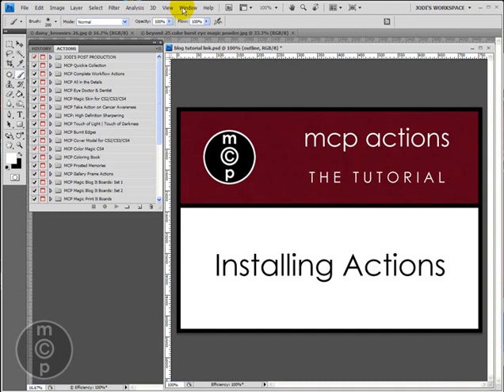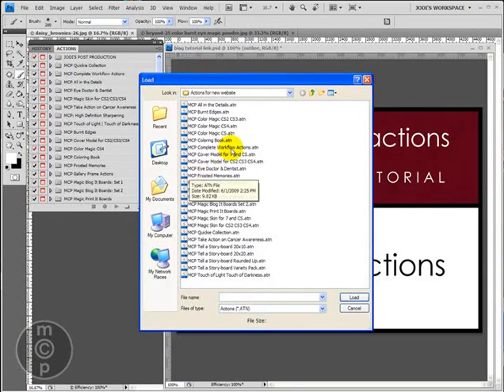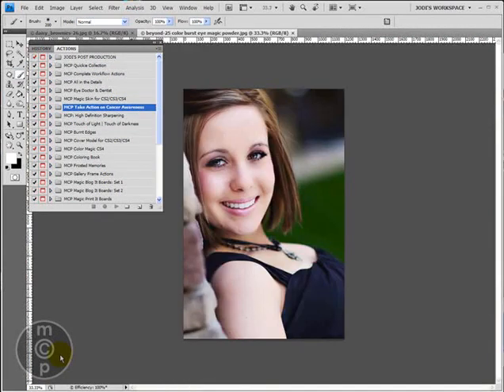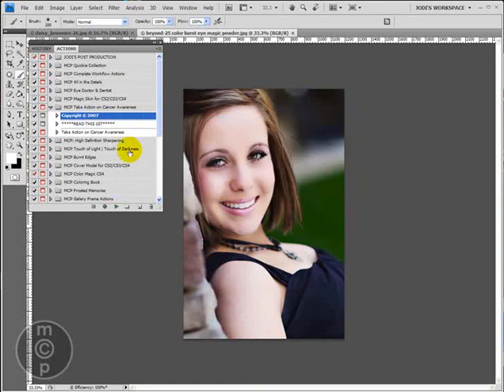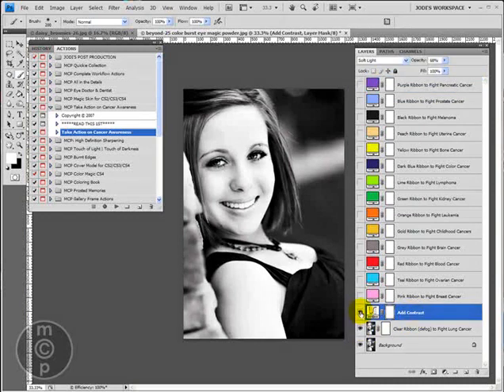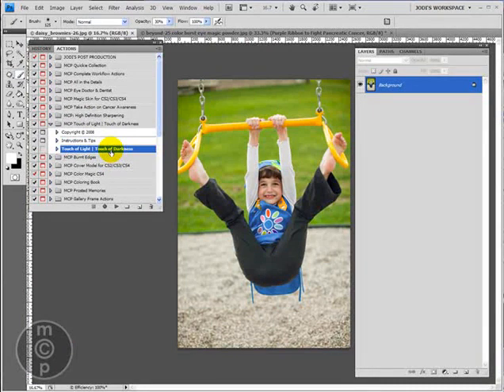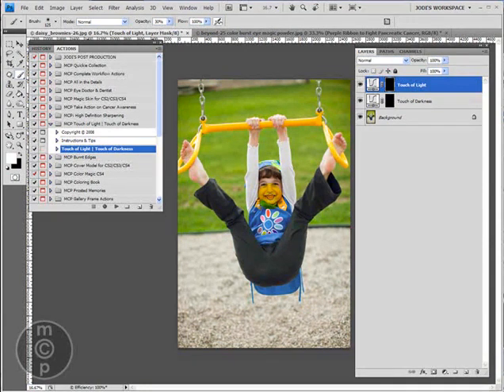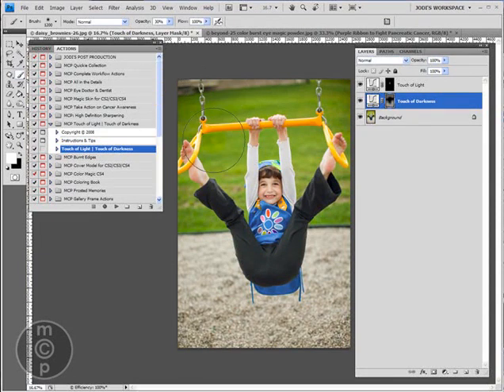Installing and Using Photoshop Actions